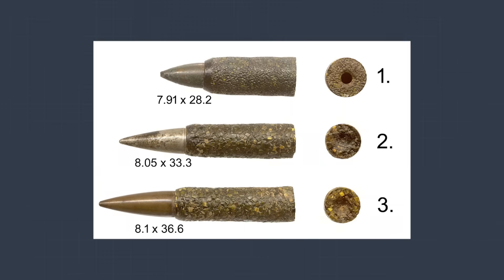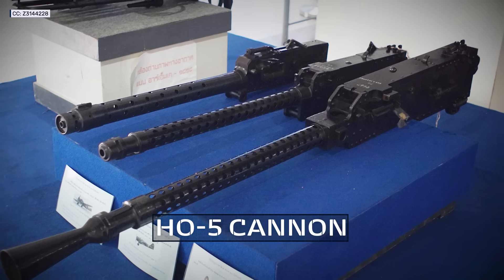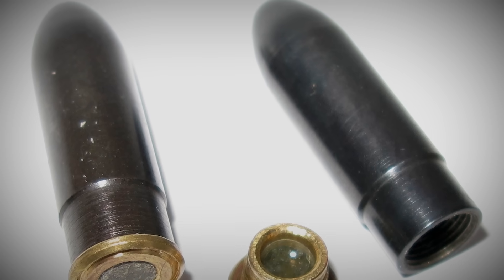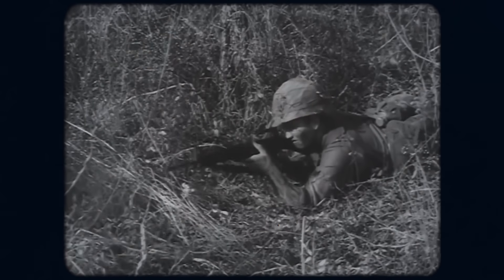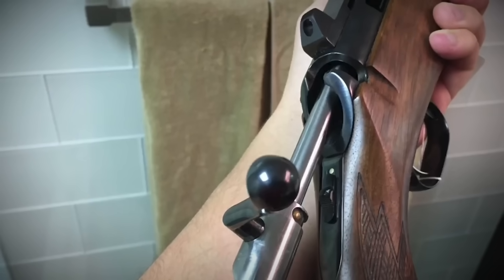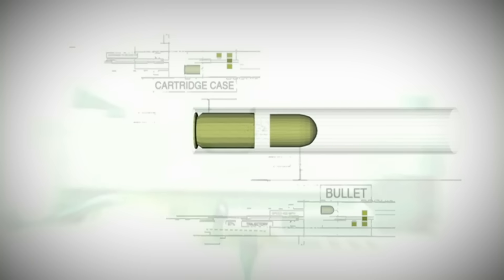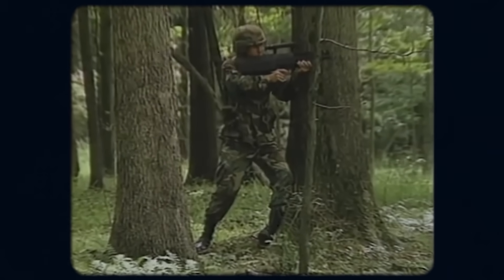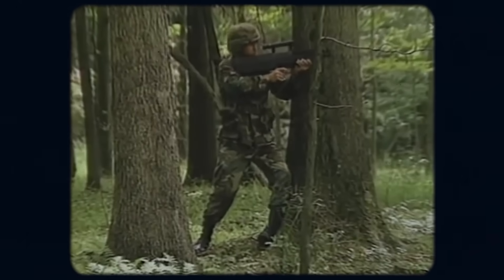Is Caseless Ammunition the Future of Warfare?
Explore the fascinating evolution of caseless ammunition—from WWII experiments to modern innovations like the G11. Why hasn't this game-changing tech replaced traditional bullets? Discover the challenges and breakthroughs now!